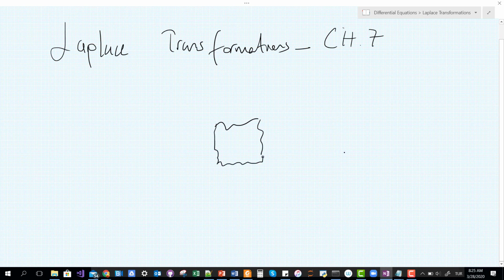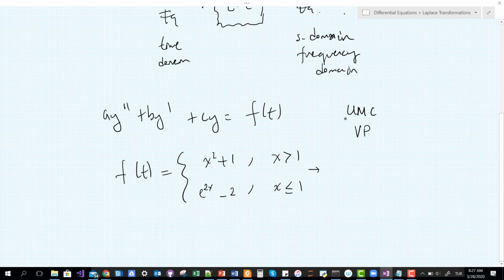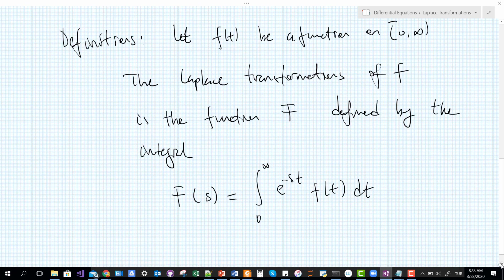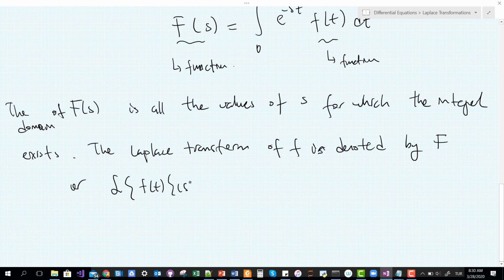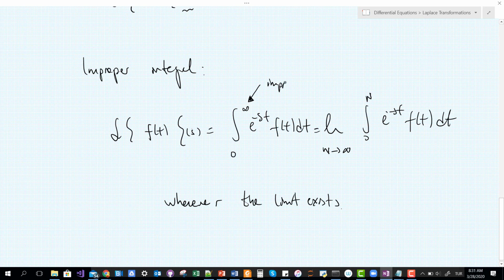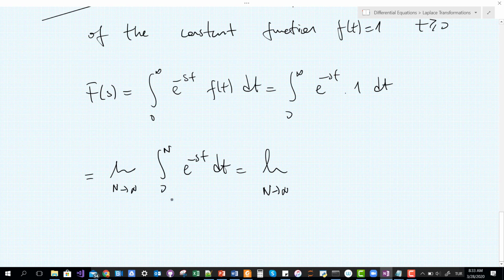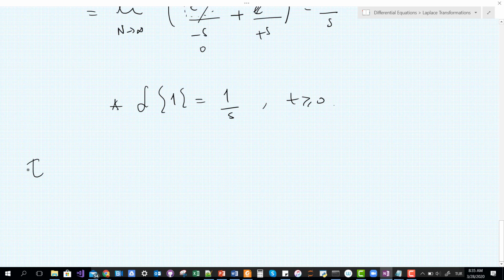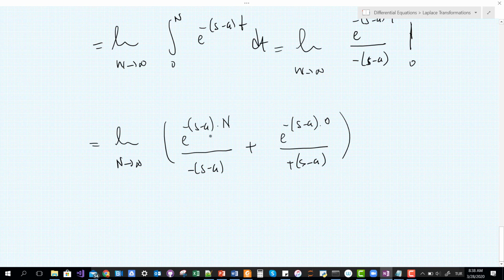MAT-231_Week 11 Lec 1.1 Laplace Transform